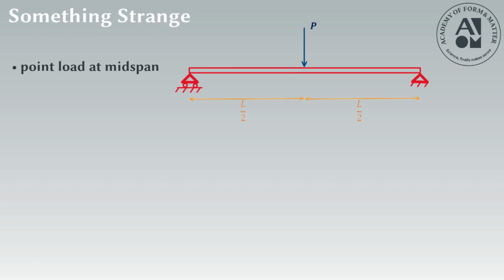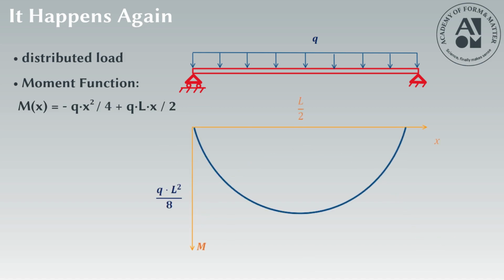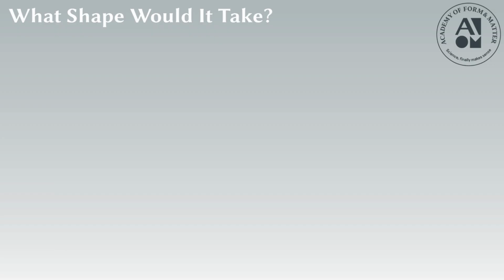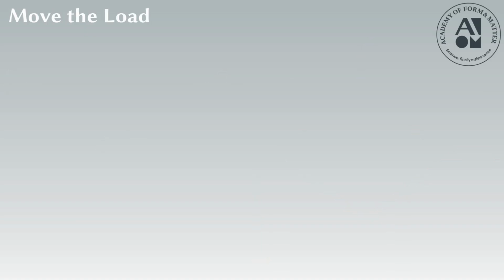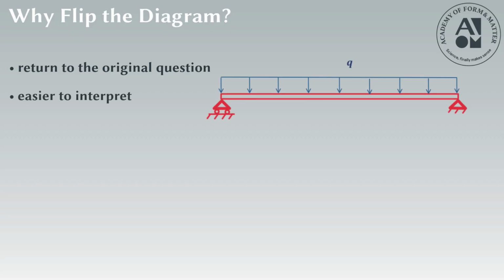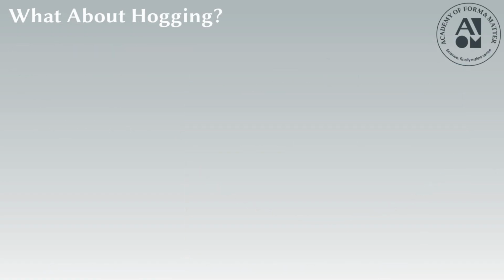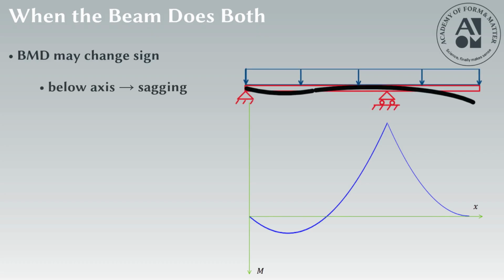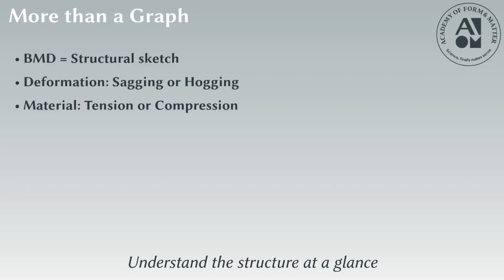Why Is the Bending Moment Diagram Drawn Upside Down?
If you calculate the bending moment function mathematically, the graph often appears one way — and then structural mechanics asks you to flip it. Why?

In this video, we use a simple cable analogy to understand the structural logic behind this convention. We connect the BMD to sagging and hogging, beam deformation, and the location of tension and compression.

Once you understand what the diagram is telling you, it stops being just a graph — and becomes a structural sketch.

Topics covered:
Bending moment diagrams • positive and negative bending moments • sagging and hogging • tension and compression • beam behavior • structural intuition

Academy of Form & Matter
Science, finally makes sense.